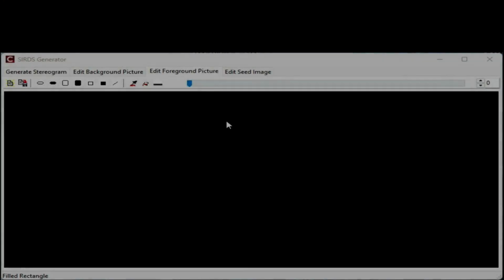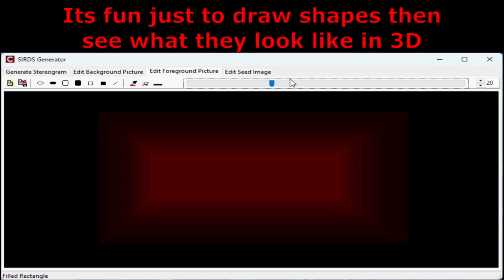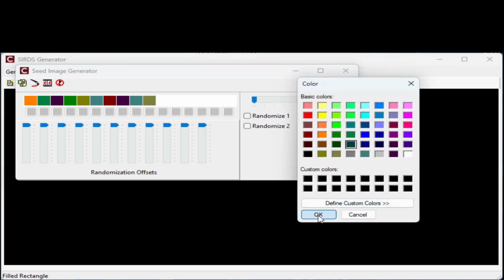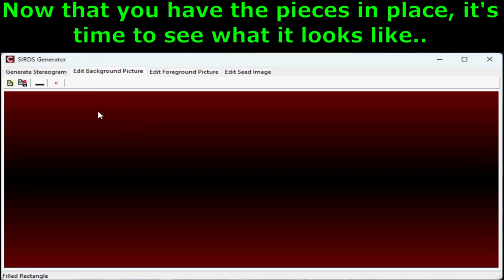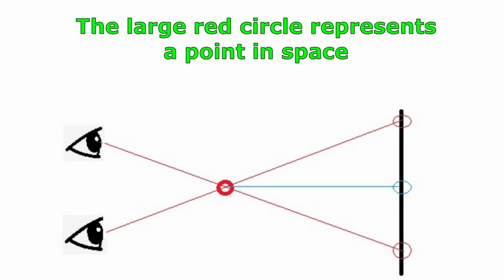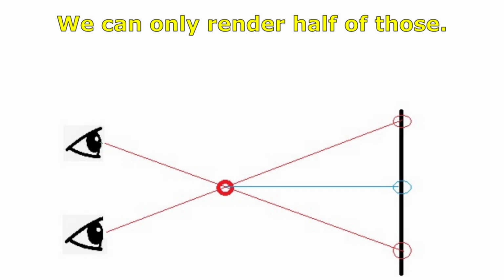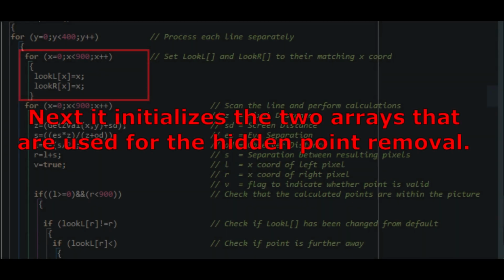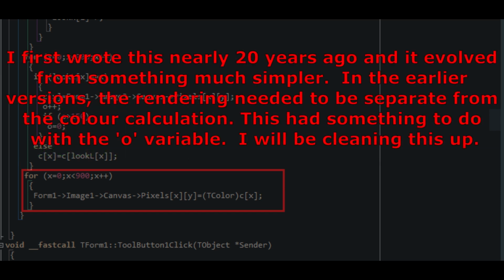Single Image Random Dot Stereogram (SIRDS) Generator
Discover how Single Image Random Dot Stereograms (SIRDS)—the classic Magic Eye–style 3D images—are created from scratch 👁️✨
In this video, I walk you through the custom stereogram generator I wrote, showing how to design depth layers, generate random dot patterns, and render a full 3D illusion from a single image. You’ll also get a clear, visual explanation of the math and algorithms behind SIRDS, including hidden point removal and depth priority.

Whether you’re into computer graphics, math-based art, image processing, or nostalgic Magic Eye visuals, this video shows both the creative workflow and the technical side of how 2D pixels become a convincing 3D experience.

🔍 Topics covered: Single Image Random Dot Stereograms, SIRDS, Magic Eye images, 3D illusion generation, computer graphics algorithms, depth mapping, generative art, image rendering.

Chapters:
00:34 Background
00:57 Creating the Foreground Image
02:39 Creating the Background Image
02:44 Creating the Seed Image
04:20 Generating the Stereogram image
04:42 Using 'Tiles' to generate the Seed Image
05:24 How it works
07:29 Explanation of the algorithm and code
09:14 Slideshow
11:50 Outro